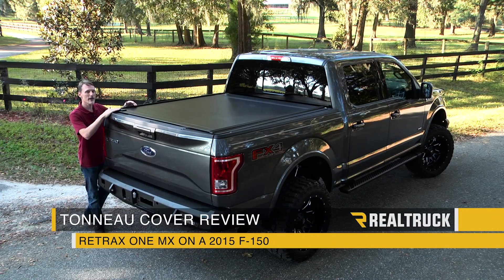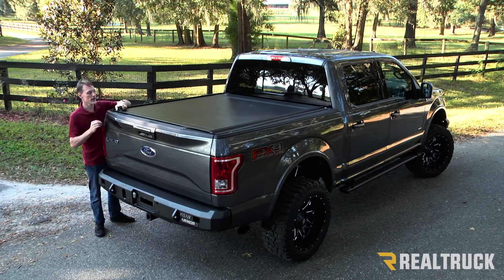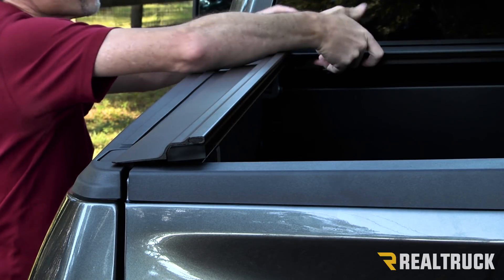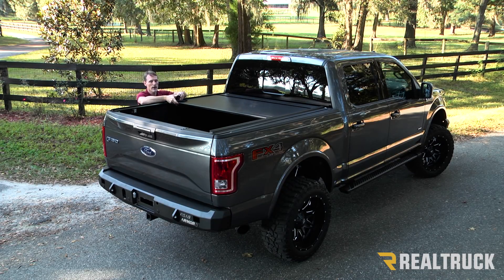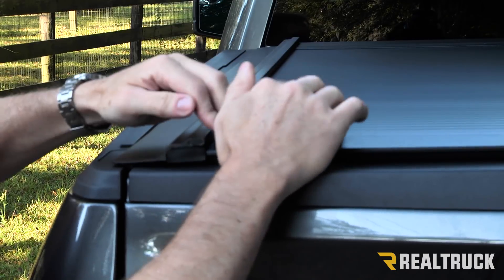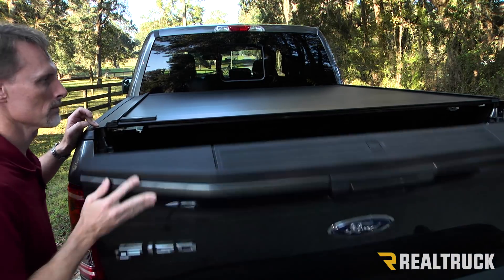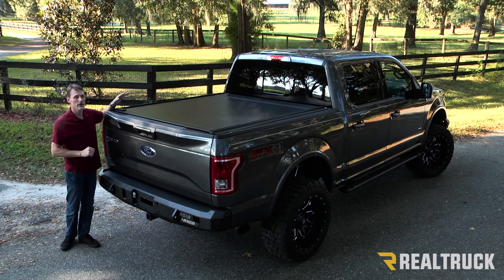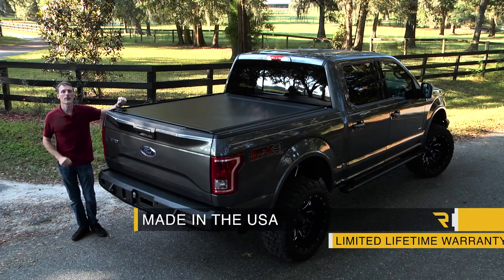RetraxONE MX Tonneau Cover Fast Facts on a 2015 Ford F-150